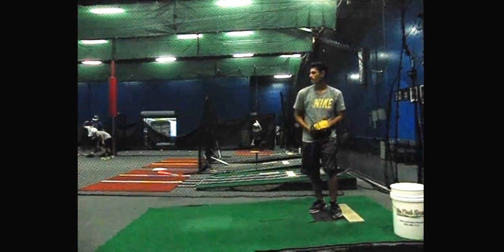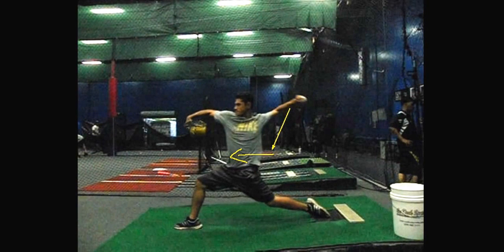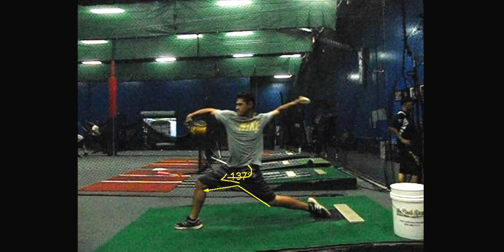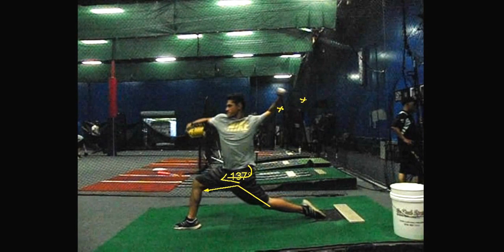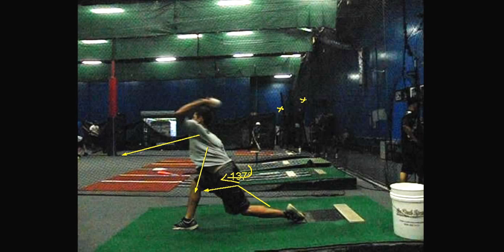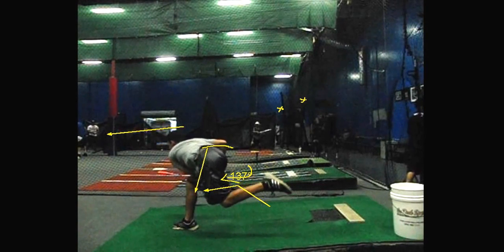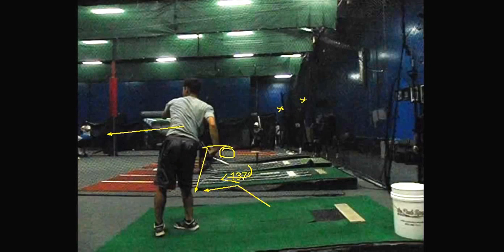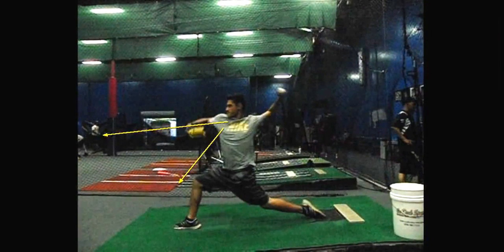Quick Video Example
Analyzed by Jason Sekany at 9/17/2015 3:22:18 PM - Get